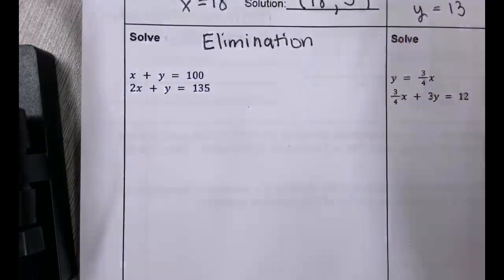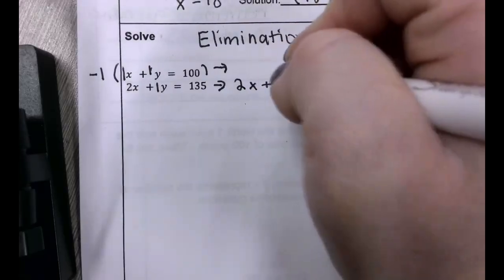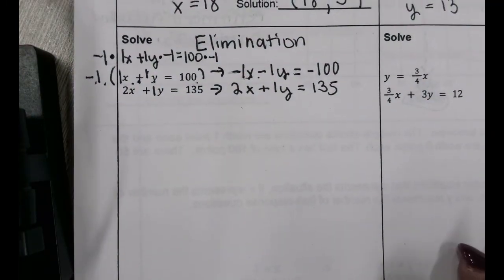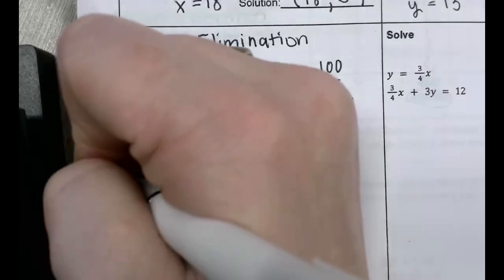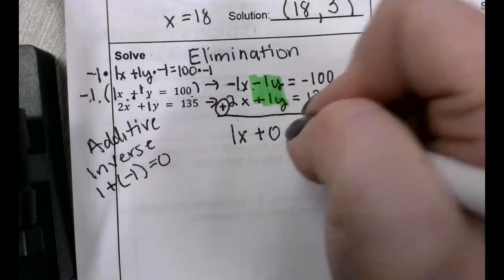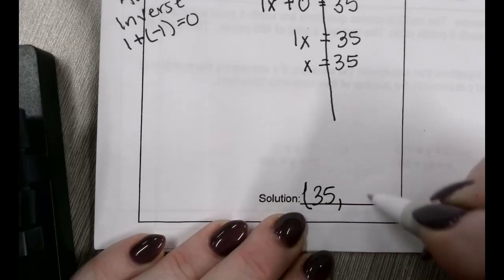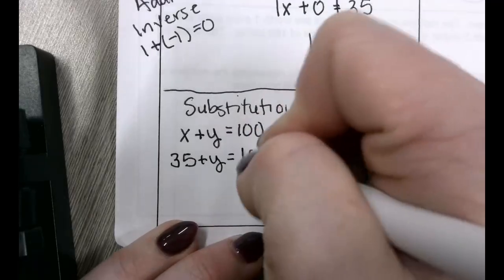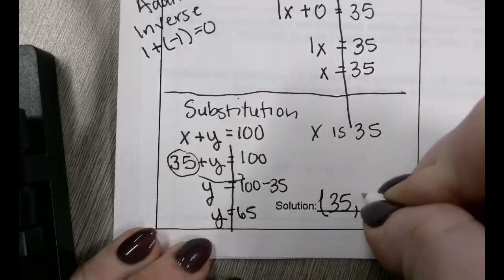Ex 1 Systems of Equations Elimination